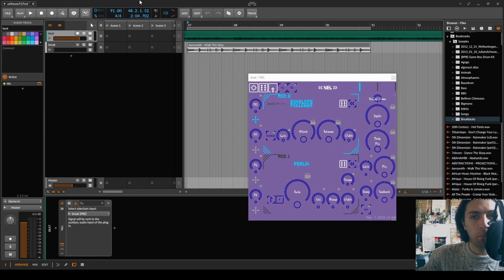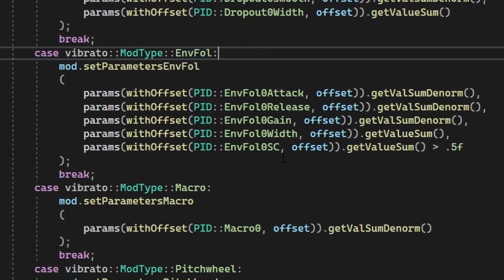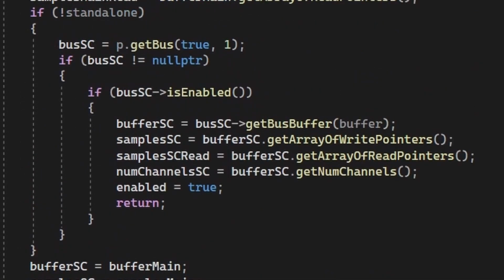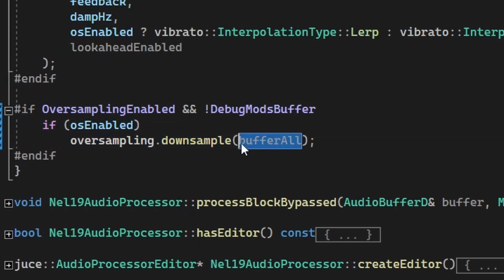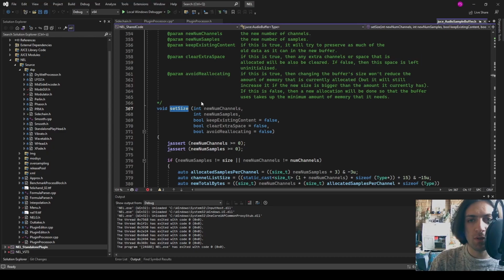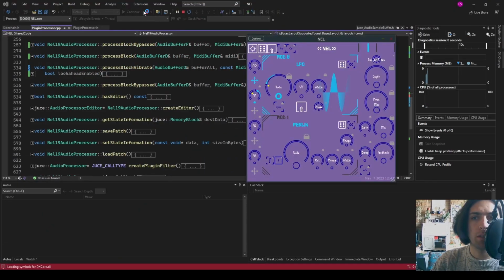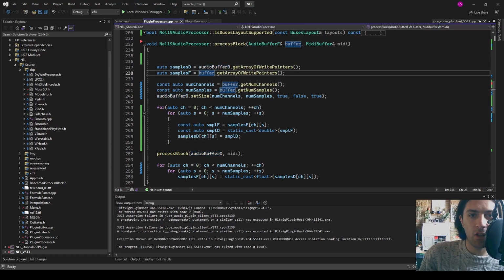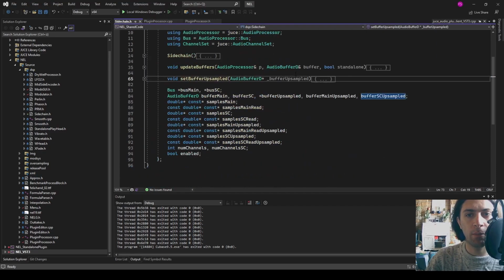Sidechain in JUCE [Coding Tutorial]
Programming sidechain capabilities for your plugins is not exactly as trivial as you would hope it to be when starting out, so here's a video where I try to quickly sum up all the things you have to keep in mind.

I made a video about this topic before, but I just decided to make this video to show you my updated point of view on this topic:

Timecodes:
00:00 Intro
00:38 Challenge
01:53 Sidechain in Modulator
03:38 SC Enabled Parameter
04:04 Organizing Buses and Buffers
05:13 ProcessBlock Start
06:06 Get Main Bus And Sidechain Bus
07:28 Standalone Builds
07:58 Sidechain Nullptr
08:23 Sidechain Enabled
09:18 DryWet Processing
09:40 MidSide Processing
10:35 Oversampling
11:25 Upsampled Sidechain Bus
11:56 Modulator Processing
12:16 Double Precision Processing
14:37 SetSize Feature Request
15:25 Constructor BusesProperties
17:16 CanAddBus
17:48 IsBusesLayoutSupported
18:19 Running Standalone
18:45 Debugging Sidechain
19:35 Triggering a Bug (Example)
21:50 Crash Example
22:35 Channel-Related Methods
23:41 Handling Crashes on Init
24:55 Different Sidechain Inputs
25:51 Conclusion